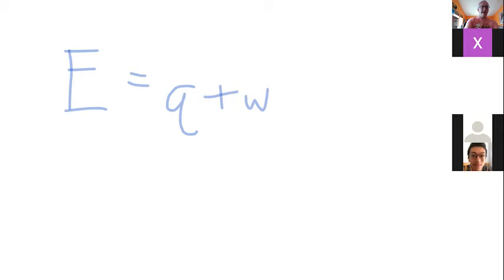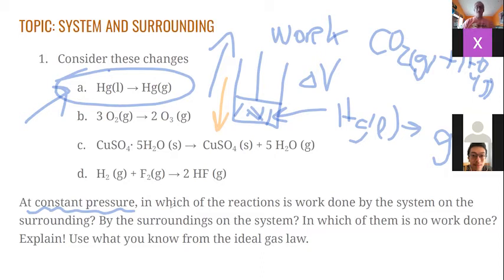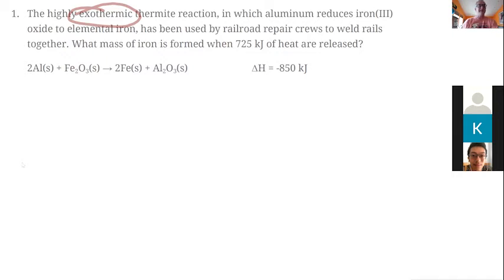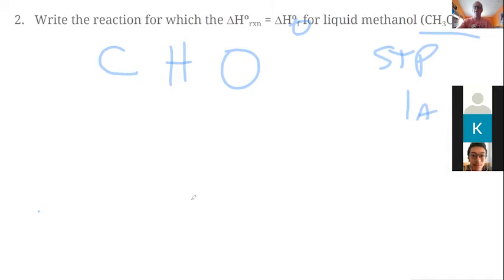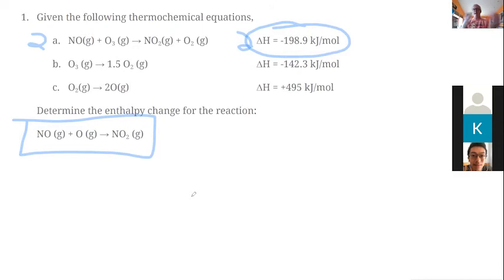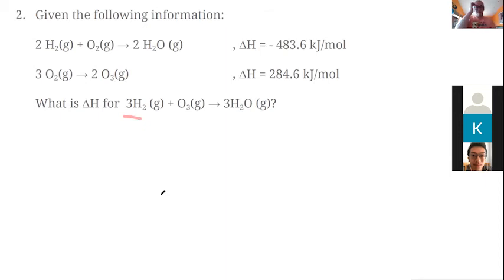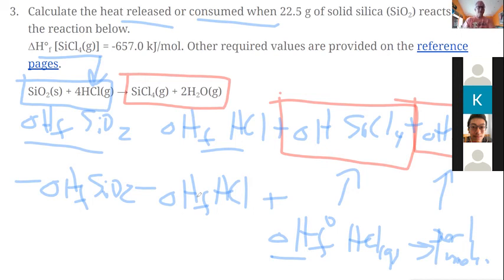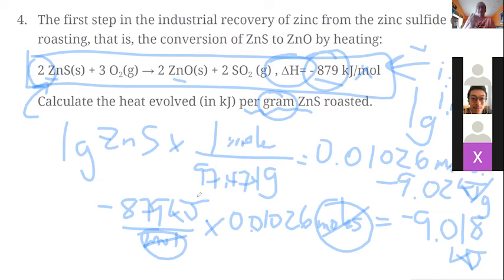Chem 210 Recitation 14 Thermo I (4.29)